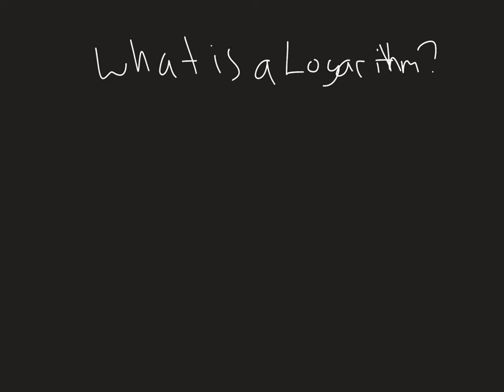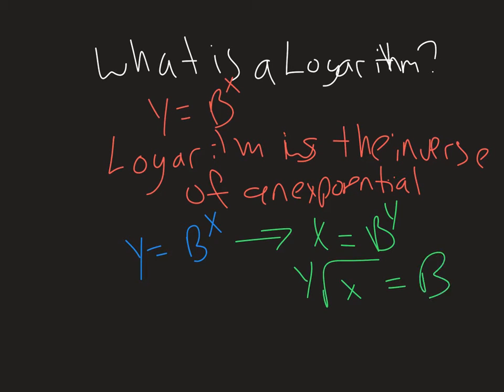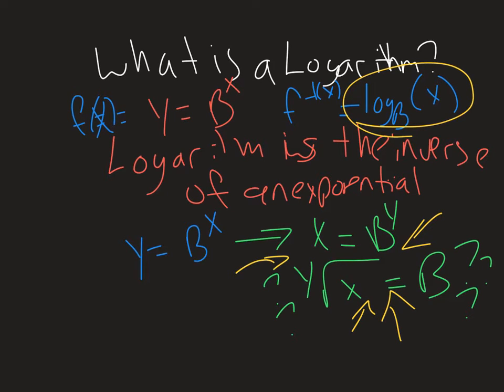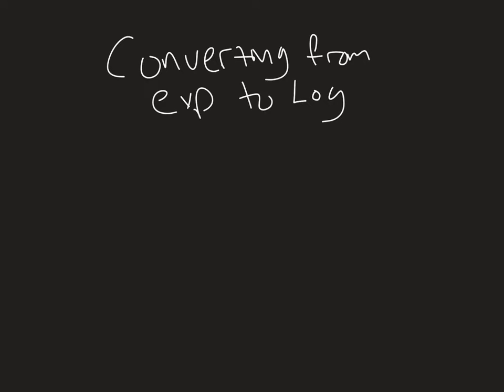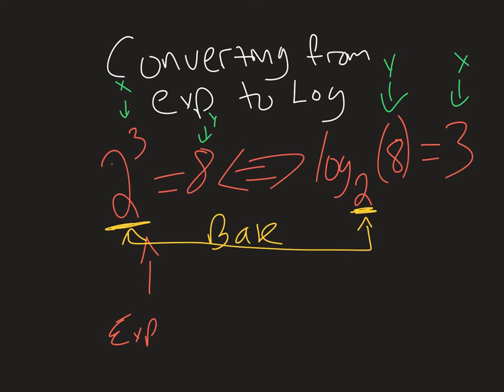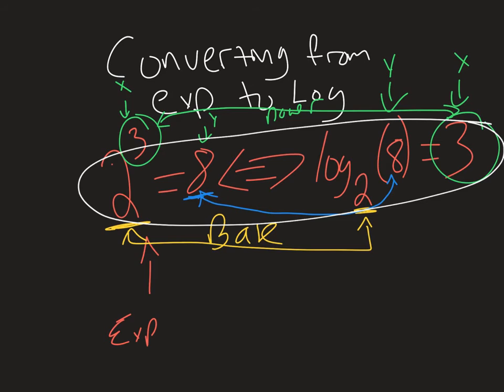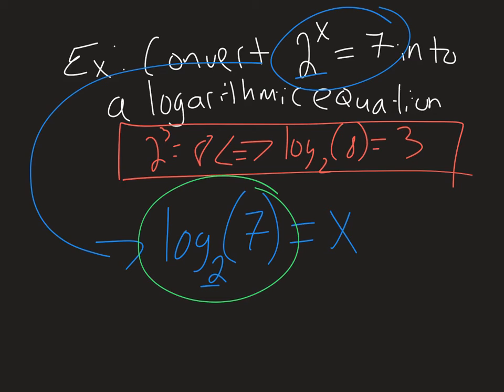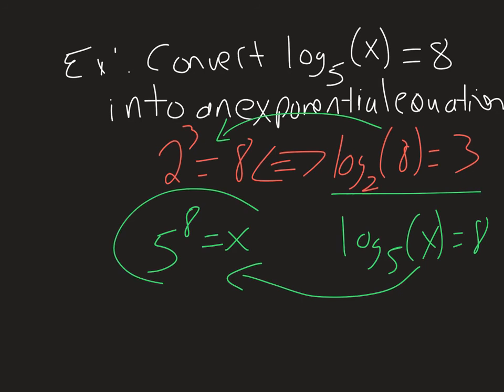Intro to Logarithms